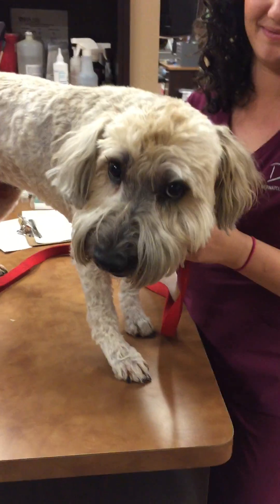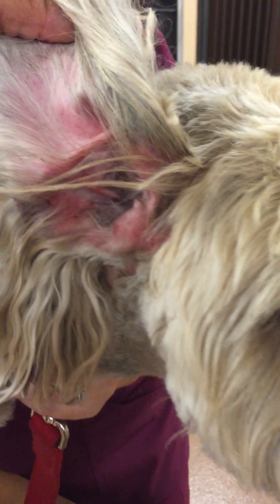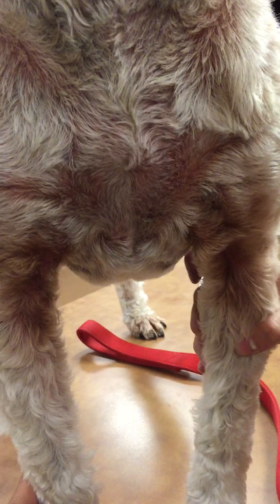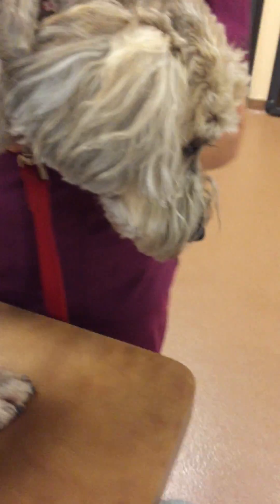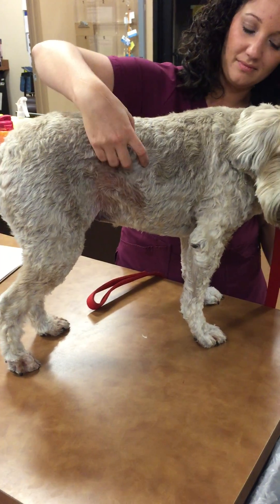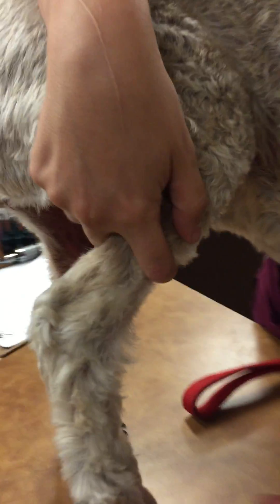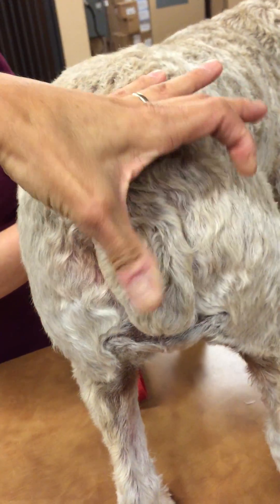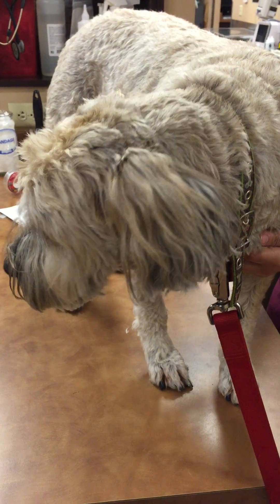Signs of Atopic Dermatitis in a Dog (environmental allergies)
This video shows the typical clinical signs seen with a dog with atopic dermatitis. Atopic dermatitis is caused by an allergic reaction to allergens in the environment like pollens, mold spores and mite droppings. You can see the erythema (redness) seen in the typical areas of dogs with atopic dermatitis (ears, paws and underside). We are treating this dog with Apoquel, a non-steroidal medication to help with itch. In the long term, we will perform a skin allergy test to determine the cause of the allergies and then desensitize with allergy serum.